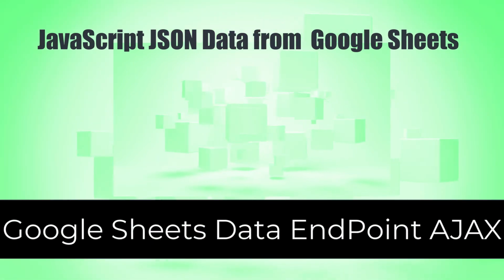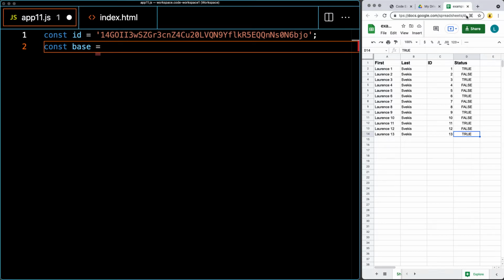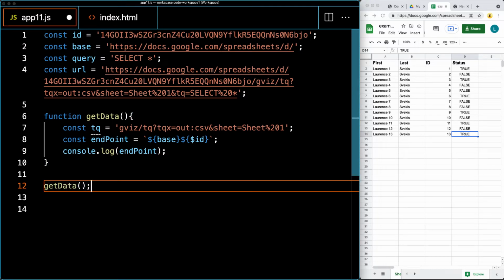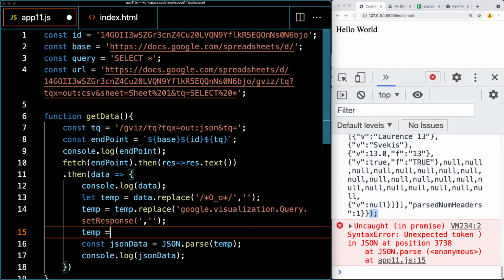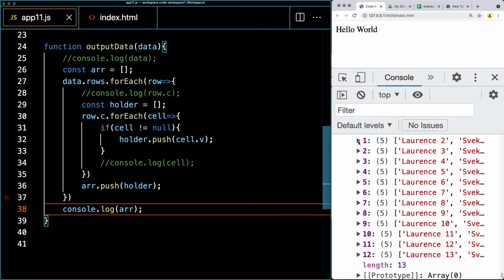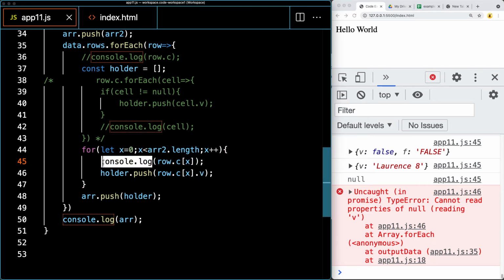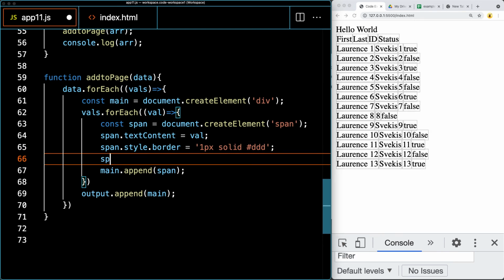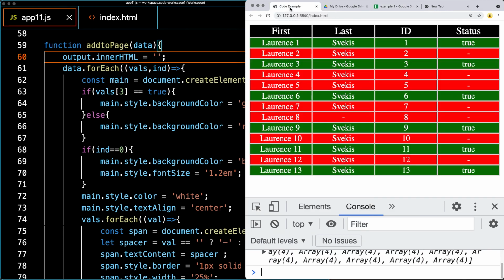Google Sheets Data EndPoint AJAX Web page Data from Google Sheets Data JSON sheet content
How to use Google Sheets data on your Website !  Sheets data that you can query and return as JSON and a JavaScript Object.  Output the data from your Google Sheet to your webpage, dynamically Sheet data for web pages and web applications. No server needed No database needed dynamic data from your Google Sheet on your Webpage.
Web APIs JavaScript Fetch getting JSON data Fun with APIs
Explore how to connect to various web APIs using JavaScript fetch.  Use the returned data JSON data within you Code.

Source Code
Course content web development and web design courses with coding examples and source code for the lesson content.  Source Code is available within my Github account.  Lessons posted are designed to help students learn more about a specific topic related to modern web development and applying code.